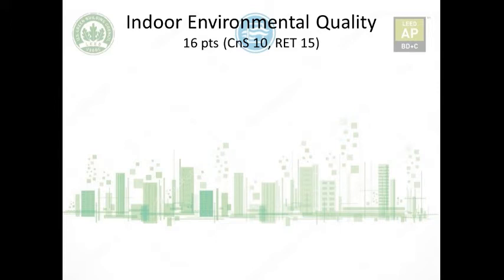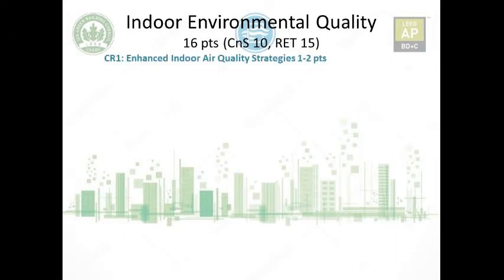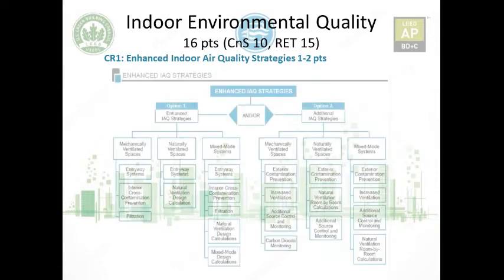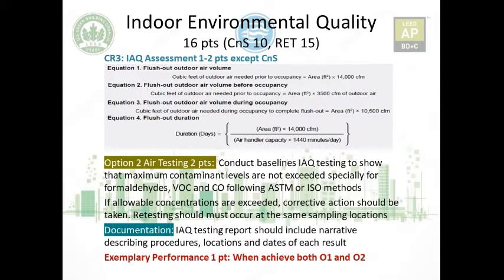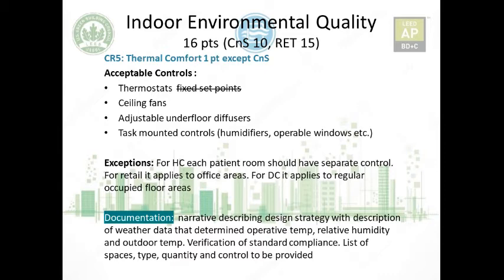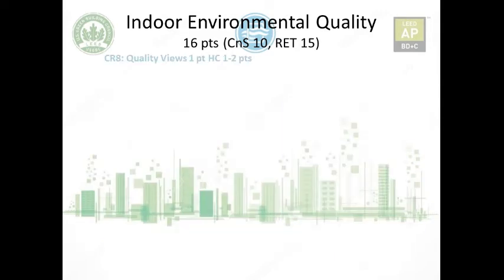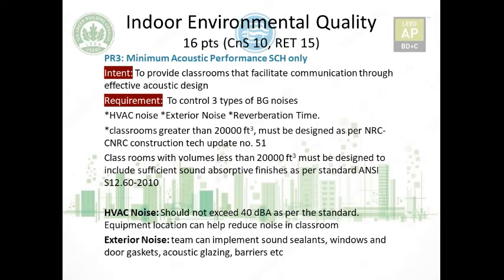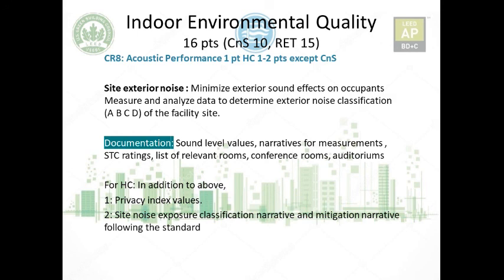Indoor Environmental quality v4 LEED AP BD+C, Green Associate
CORRECTION: * THERE IS NO EXEMPLARY PERFORMANCE IN IAQ ASSESSMENT CR3 * Its a typo. Sorry for any inconvenience
This video covers major concepts and explains all credits and pre requisites in sufficient detail from the EQ credit category